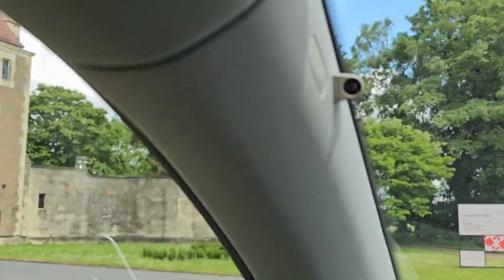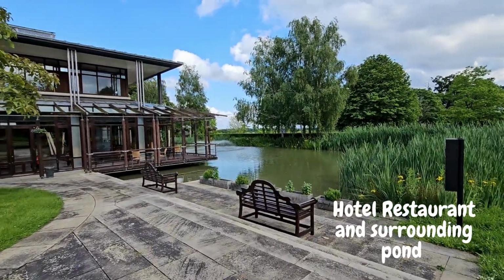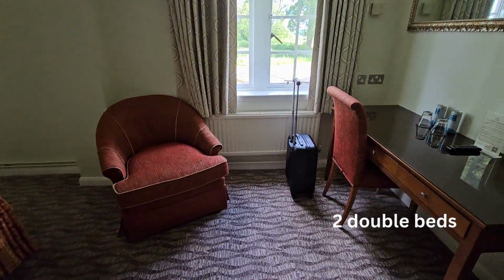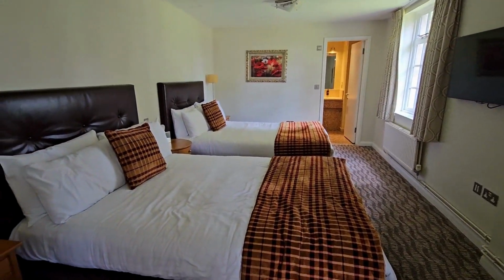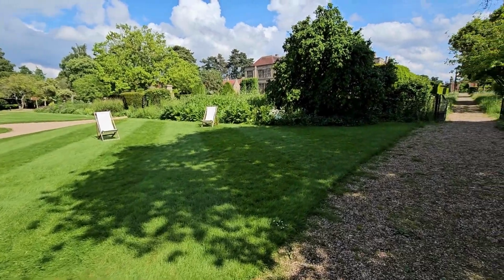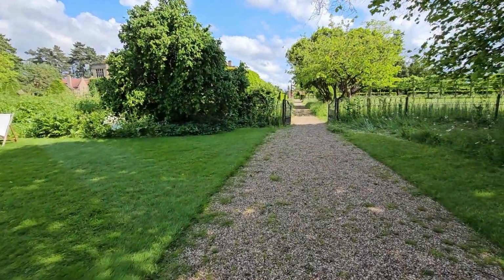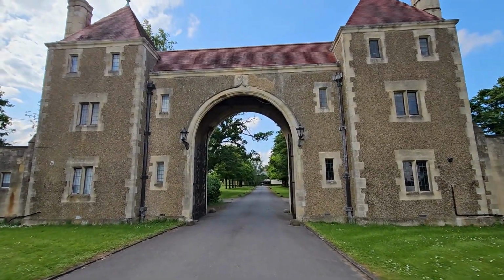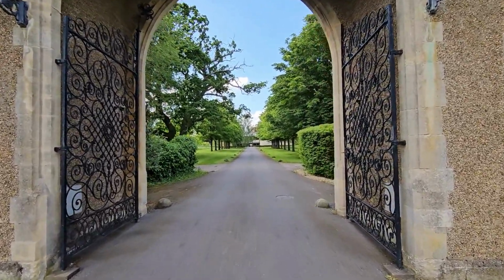Castle Series: The English Country House, Fanhams Hall.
Hello Everyone,

Coming to you from Hertfordshire UK. I stayed at the Hall during the Memorial Day weekend where a lot of things were going on. Not only an American holiday but a British one as well. Fanhams Hall had a lot of charm but it's modern buildings took away the charm of the place. I will try to find another Country house to review in the UK.
Last but not least will be the German Schloss hotel to stay at which I will try to get uploaded in the next 3 weeks since I will be closer to home for my last castle series video.
I will link the Hall's website below and other features in the video. I booked directly through the for the room and board package and the afternoon tea as well.

Chapters:
0:00 Intro
0:18 Series Intro
0:57 From London to Fanhams Hall intro
2:16 Hotel Exterior
3:29 Hall Amenities( Afternoon Tea, Outdoor activities, Bar/Lounge)
5:24 Restaurant
7:08 Karaoke club, Gym
8:17 Room Tour/sleep experience
11:40 Garden Tour
16:08 Garden Commentary/Rear Facade of the hall and lawn
17:37 Hall interior Tour
23:33 Things to do (Ware, Hanbury Manor, London)
25:35 outro
All the music content was provided by Canva.com

Thank you for checking out the channel. If you like what you see and would like to see more. Til next time, Good-Bye.

Andrea Taneile